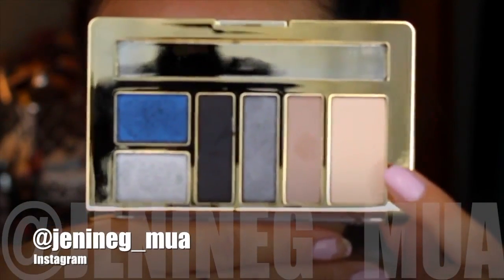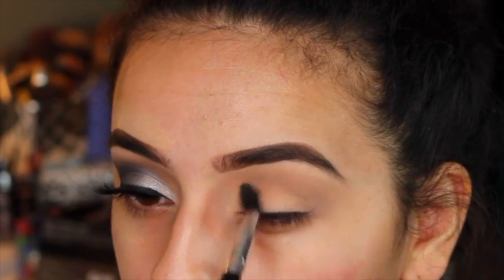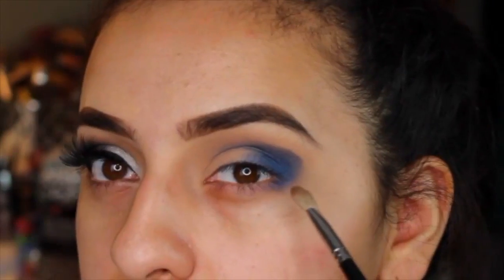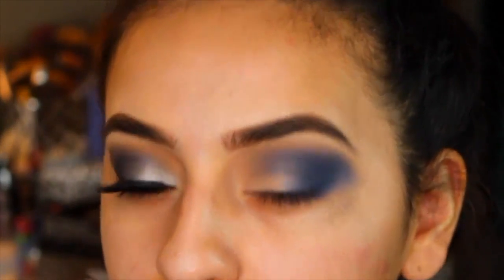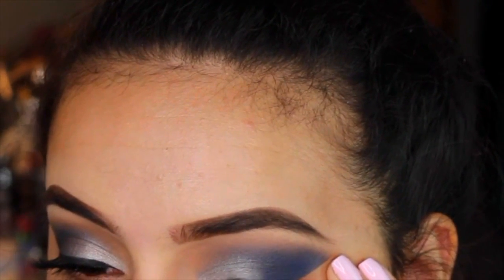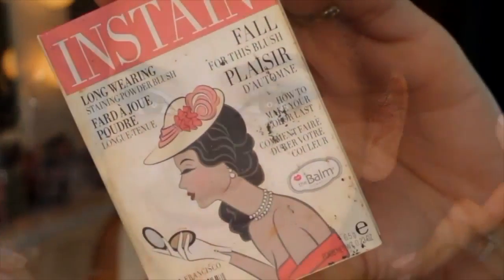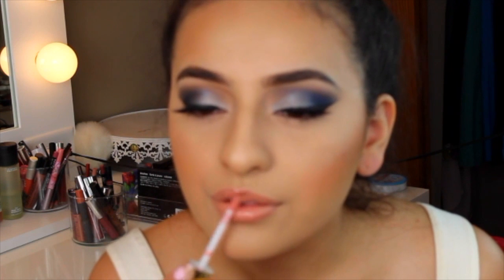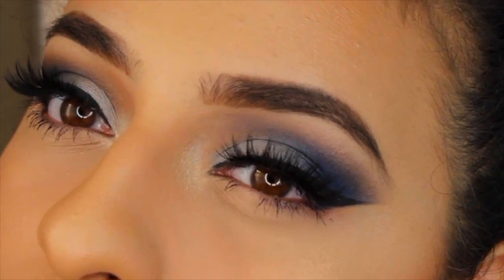Easy Blue & Silver Smoky Eye | smokey eye makeup tutorials |wonderful smokey eyes tips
Bronze Smokey Cat Eye Tutorial  ,
How to Do a Smokey Eye ,
Makeup Geek ,
smokey eye makeup tutorial ,
One-Minute Smokey Eye ,
4 Ways to Get Smoky EyesWith Makeup ,
Step by Step Smokey Eyes ,
Dramatic Eye Make up ,
Smokey Eyes Makeup Tip ,
Best Smokey Eye ,
Create Smokey Eye Look ,
Eye Make up Tips ,
Applying Makeup for Smokey Eyes ,
How to Create a Smoky EyeEffect ,
5 Steps to the Perfect Smoky Eye ,
Smoky Eye Made Easy ,
4 Ways to Get Smoky EyesWith Makeup ,
Create the perfect smokey eye,
Makeup Geek,
4 Ways to Get Smoky EyesWith Makeup,